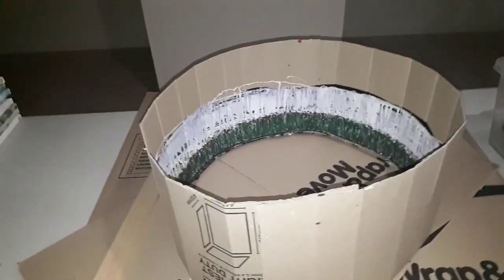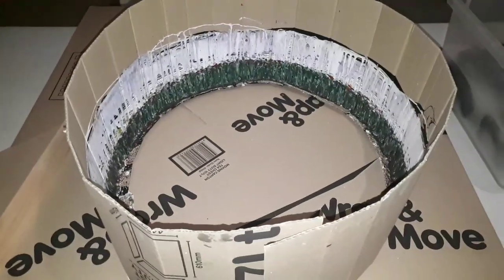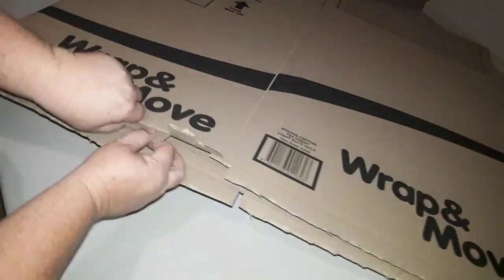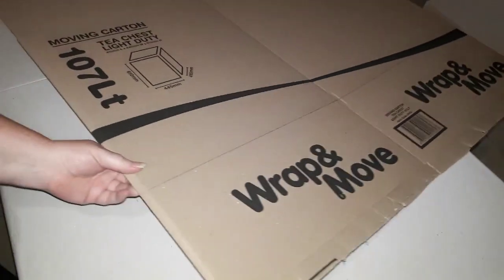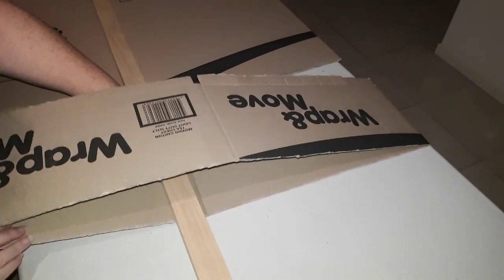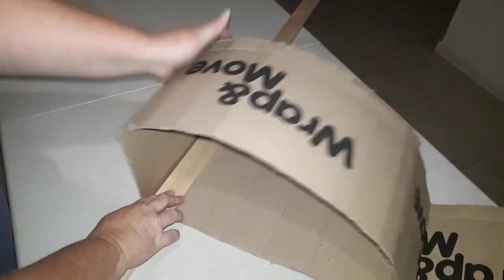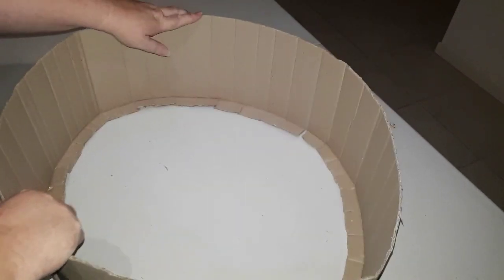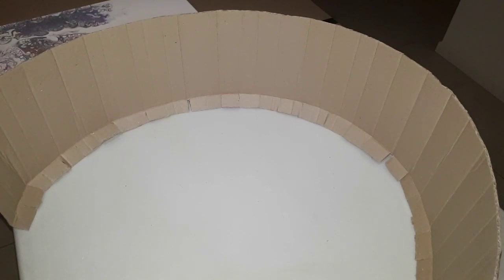172 - How I made my Barrier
Here is a run down and example of how I made my barrier for the spin paintings, or even the swatter!! hehehee  Enjoy xx